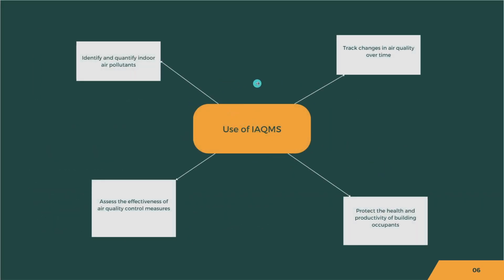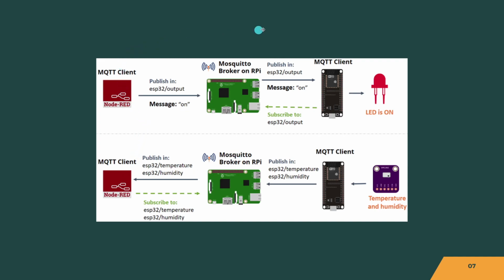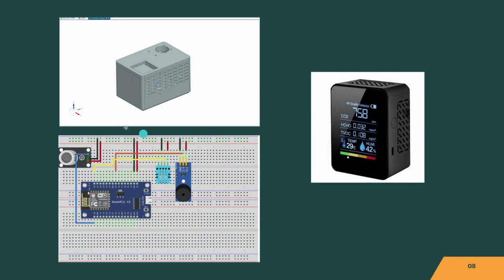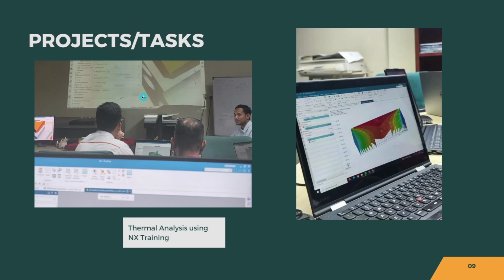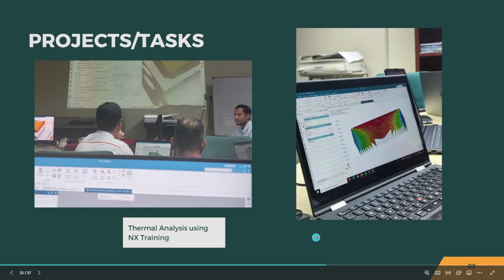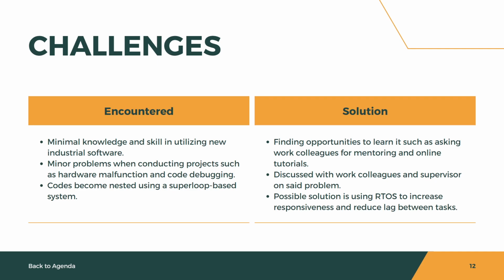EIT Presentation 2014367